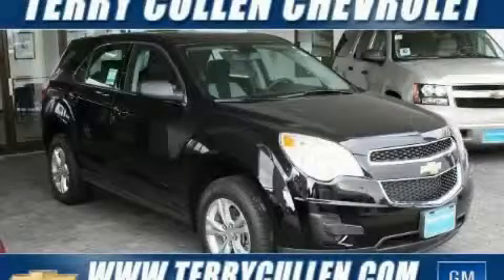2010 Chevrolet Equinox Jonesboro Ga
Year: 2010
 Make: Chevrolet
 Model: Equinox
 Engine: Gas I4 ECOTEC 2.4/146.5
 Trans.: Automatic
 Exterior: Black
 Miles: 2